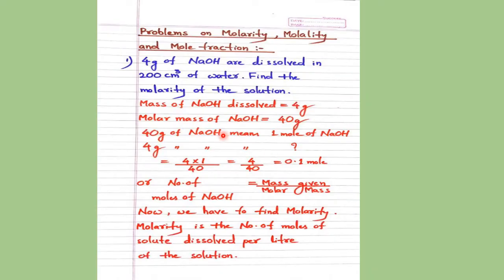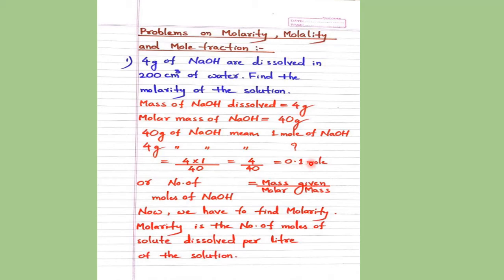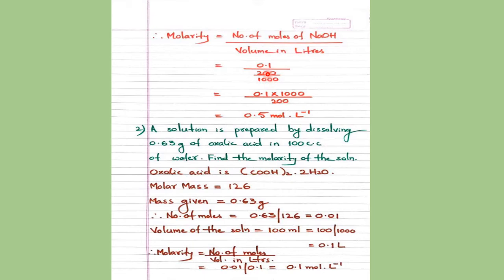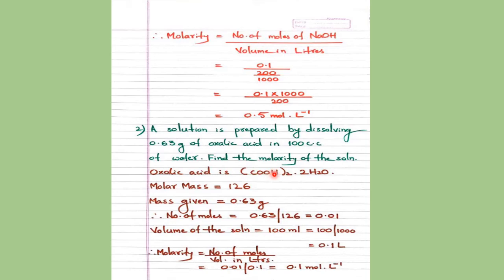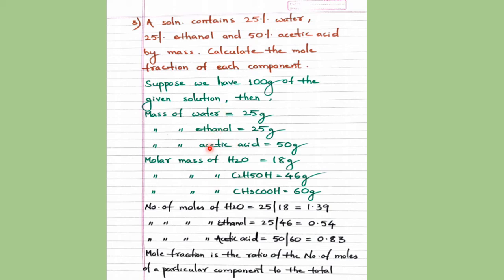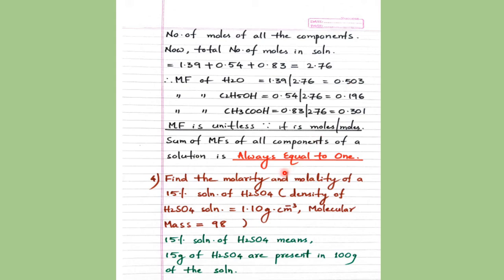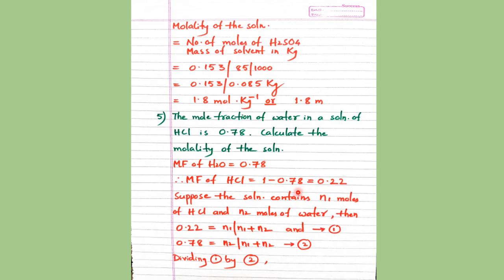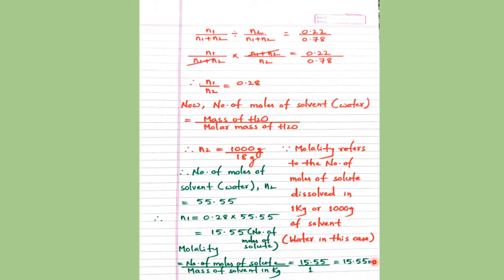NUMERICAL ON SOME BASIC CONCEPTS OF CHEMISTRY